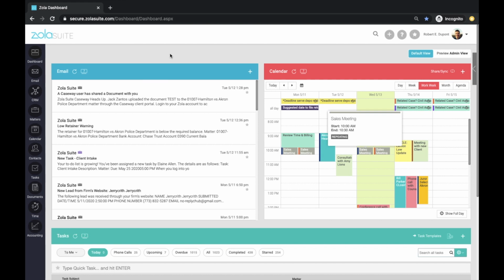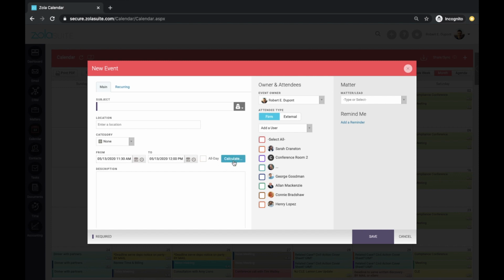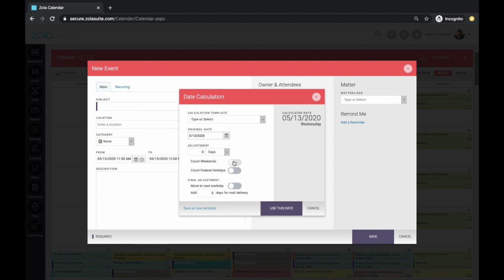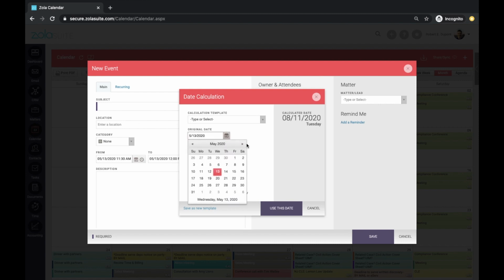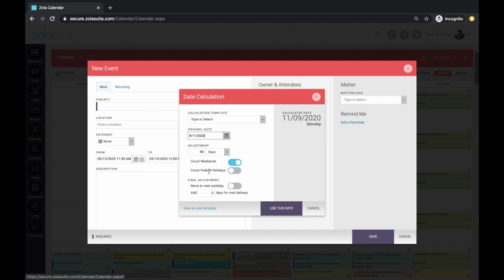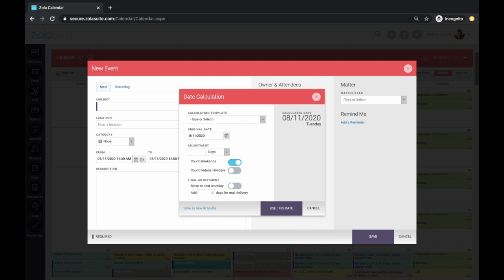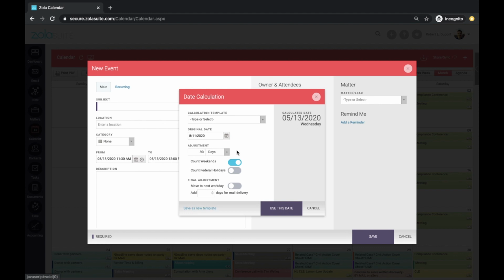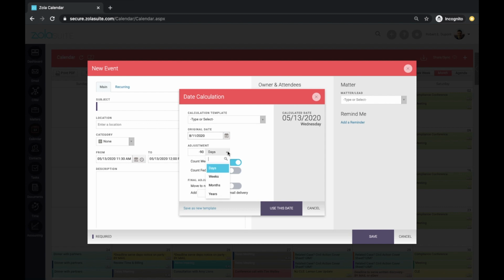Working Remotely - Date Calculator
We’ve heard from many practices that are deploying 30, 60 and 90 days plans to welcome team members (and clients) back to the office. In this video, Our Client Success Advisor demonstrates our Date Calculator, which can be used to help you schedule events with greater ease.